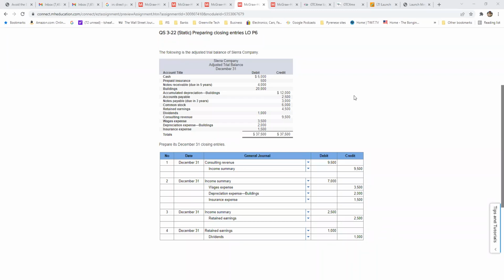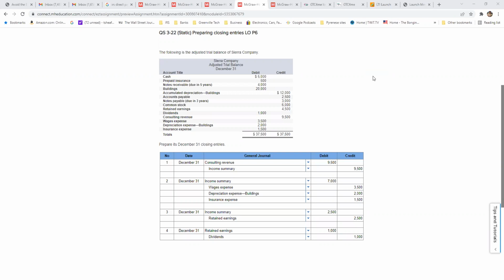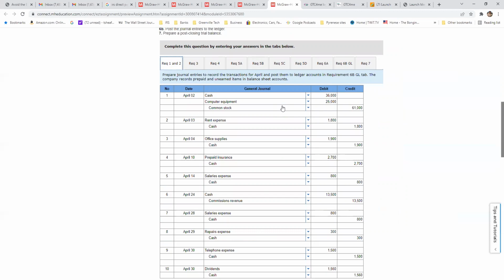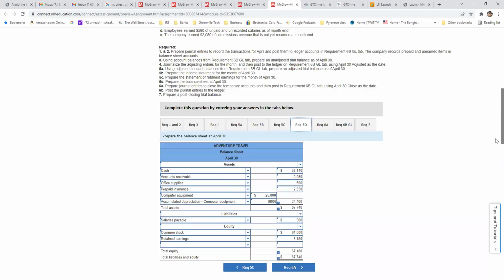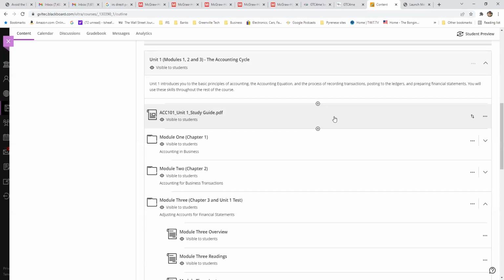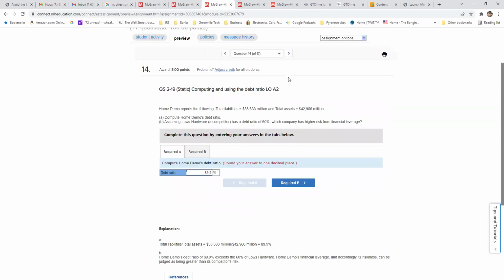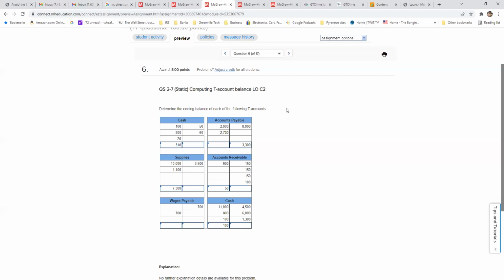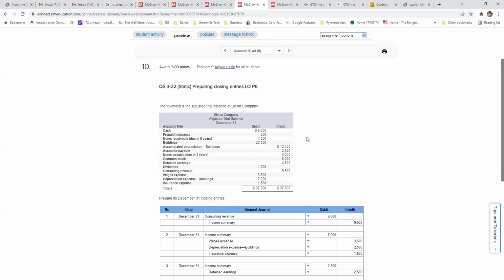Accounting Cycle Problem and Unit 1 Test